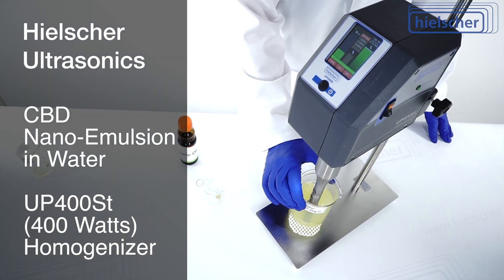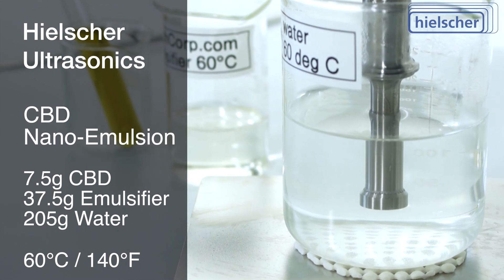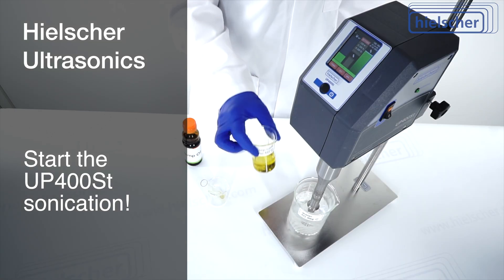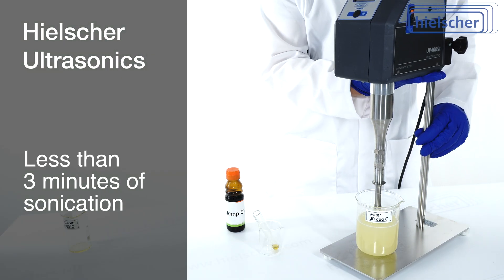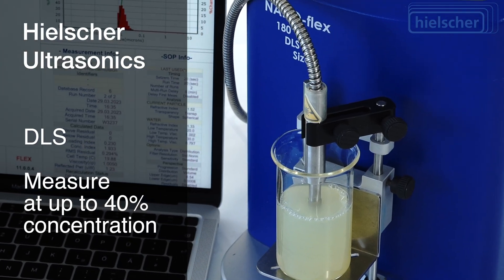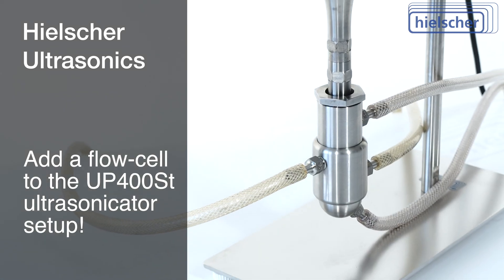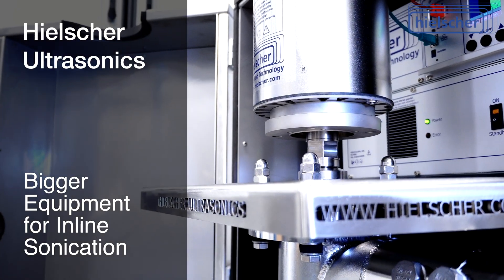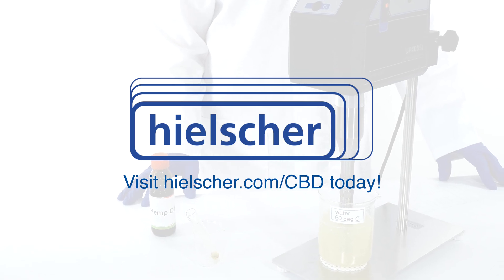CBD Nano-Emulsion - Simple Method to Produce a Perfect Nano-Emulsion - 400 Watts Sonicator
In this video we make a nano-emulsion of CBD rich hemp oil in water using a Hielscher UP400St ultra-sonicator. We then measure the nano-emulsion using a NANO-flex DLS.

We prepare 7.5 grams of CBD hemp oil, 37.5 grams of StuphCorp emulsifier and 205 grams of water. We heat all materials to 60 degrees Celsius - 140 degrees Fahrenheit.

For nano-emulsification we use a Hielscher UP400St sonicator with a 14mm probe. We set the amplitude to 100% in order to sonicate at 99 micron.

First, we add the CBD hemp oil to the StuphCorp emulsifier. Then, we start the UP400St sonication and slowly add the mix to the water.

There are 3000 milligrams of CBD hemp oil per 100 grams of final emulsion.

The emulsion turns translucent very quickly. After less than 3 minutes we have a nice, uniform and translucent nanoemulsion.

"How do we know, that this is an actual NANO-emulsion?"

We use a NANO-flex DLS particle size measurement system! DLS - Dynamic Light Scattering is used to characterize colloids, such as emulsions and dispersions within a size range of 0.3 nanometers to 10 micrometers. DLS is suitable for concentrations of up to 40 volume-percent. Hence, we can measure the emulsion at full concentration - without dilution.

The measurement results show a very narrow, volume-weighed particle size distribution in the range from 9 to 40 nanometers. 95 percent of all particles are below 28 nanometers.

You can add a flow cell to this UP400St ultrasonicator setup. Using a flow cell, you can process larger volumes for production. All Hielscher devices can operate continuously at full power - 24 hours a day, 7 days a week. The Hielscher UP400St sonicator can produce hundreds of liters of this nano-emulsion per week - always at the exact same quality. Hielscher makes much bigger equipment for inline sonication.

Beyond nano-emulsification, you can use the Hielscher UP400St to extract CBD from cannabis or to extract other botanicals, such as mushrooms, medicinal plants, coffee or tea, herbs or spices.

We look forward to discussing your nano-emulsion or extraction project with you! for more information about sonicators for CBD nano-emulsions!